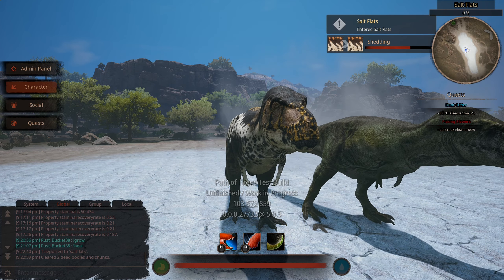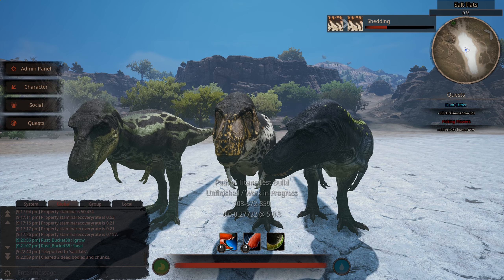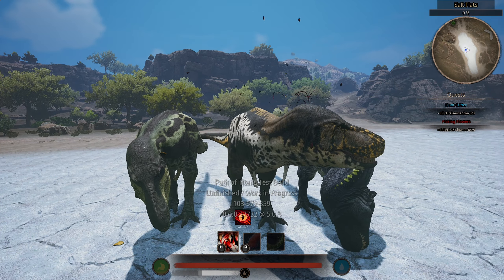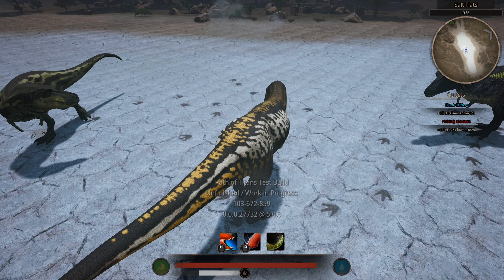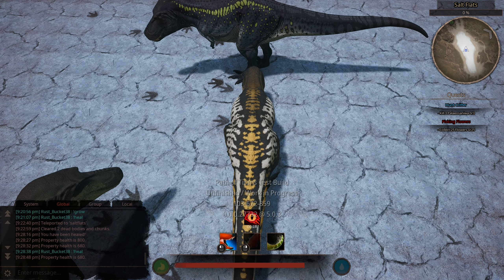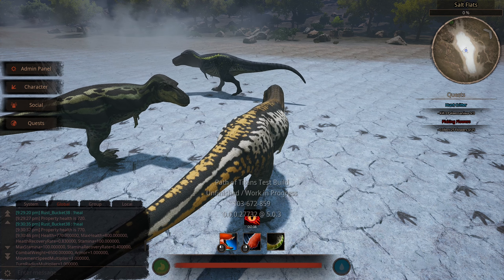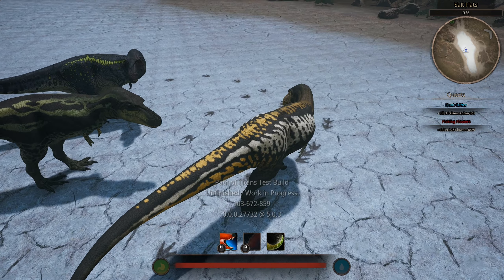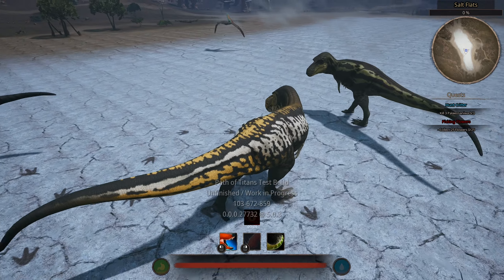Rex PTB Update New - Path of Titans Gameplay